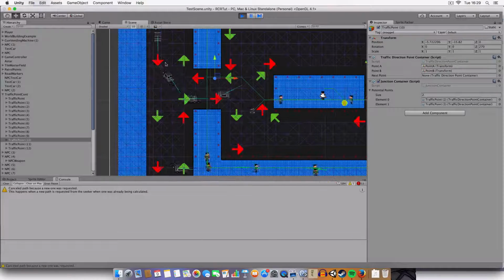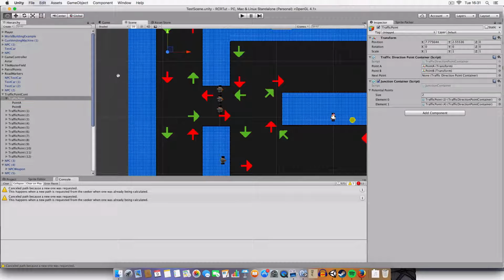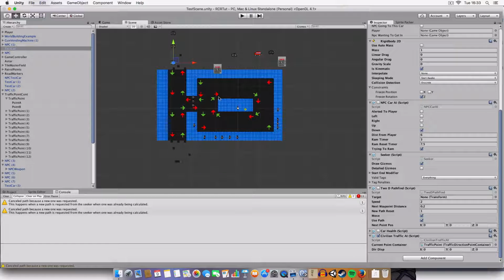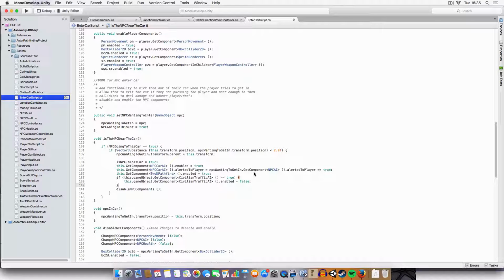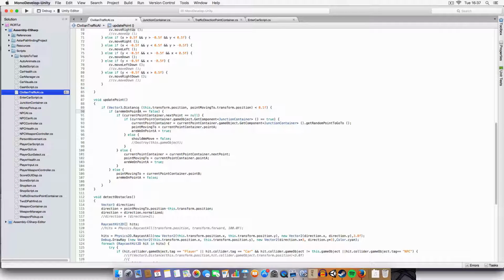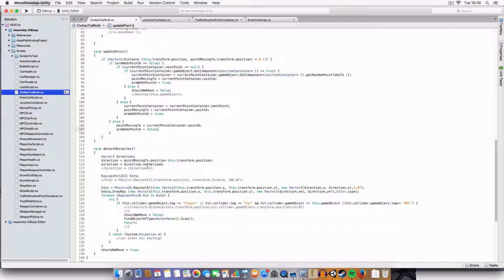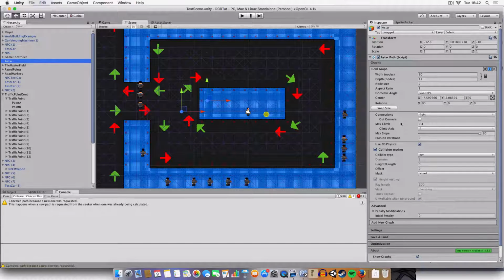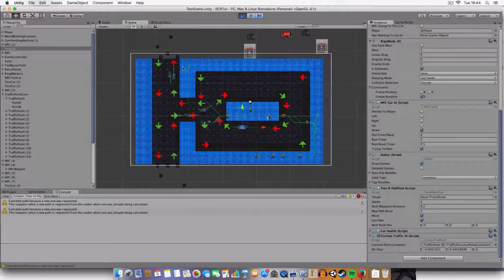#18 - Retro City Rampage Clone in Unity - World Building (2) Traffic AI